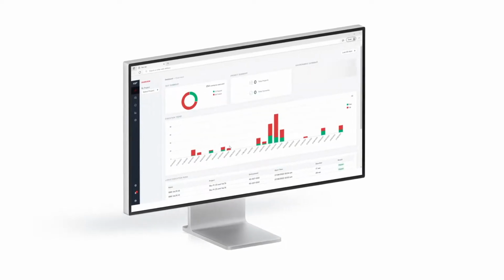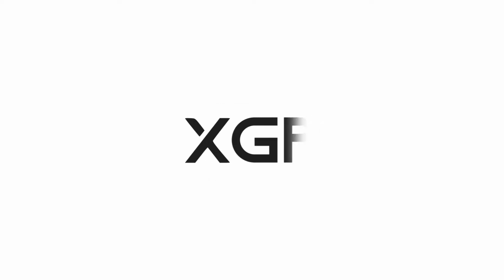XGP Test Automation for Mobile Use Cases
XGP is a multi channel test automation platform for mobile service related use cases. It supports automation of many use cases in cellular network, that involve GSM RF Interfaces, APIs, Web Applications and Mobile Applications. This is the story of the making of XGP.